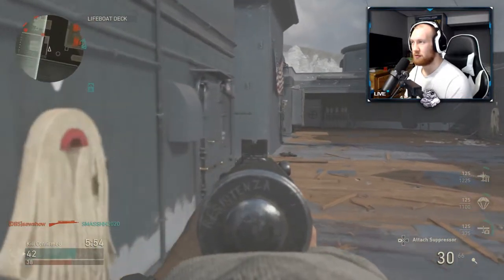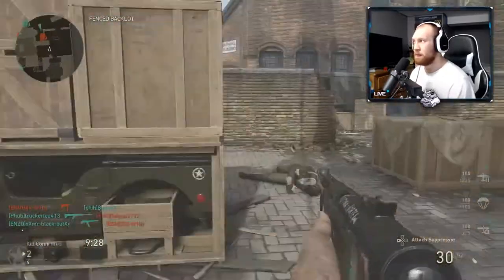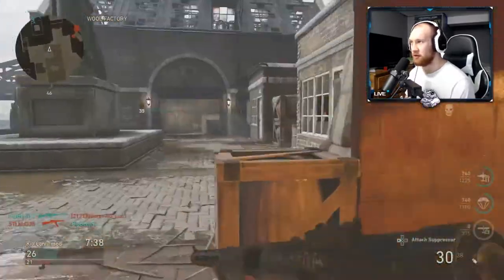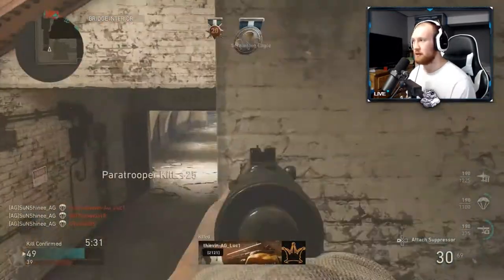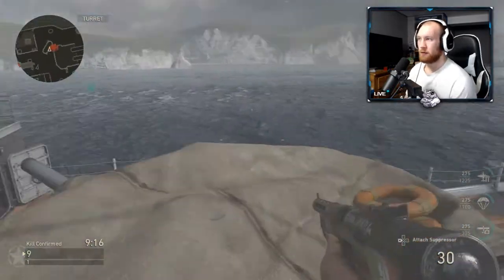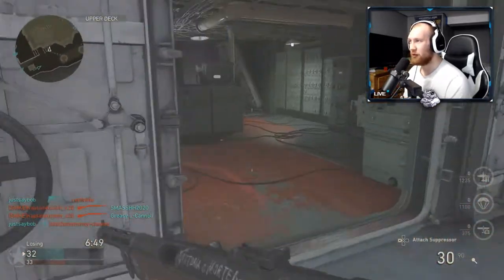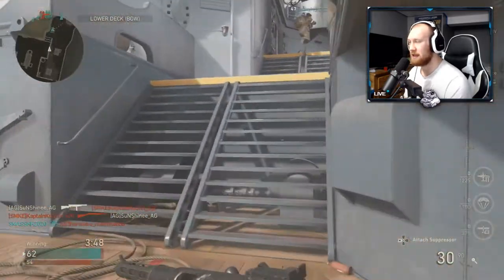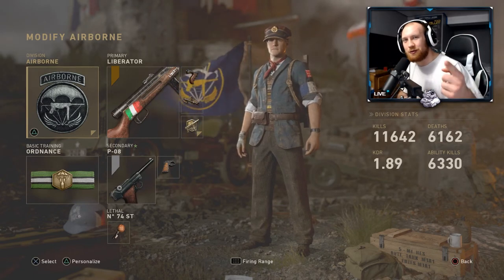*NEW* ORSO Best Class Setup!! RESISTANCE DLC EVENT in (Call Of Duty: WW2)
I've been playing with the "ORSO" a lot and this is what I've come up with for a BEST CLASS SETUP. Check it out!

PREVIOUS VIDEO